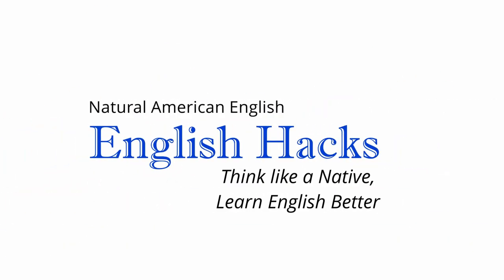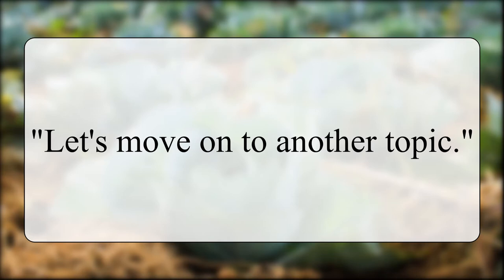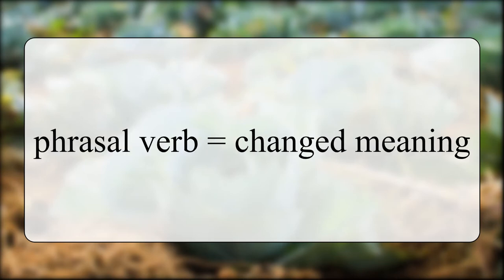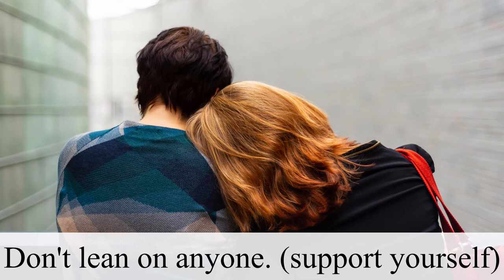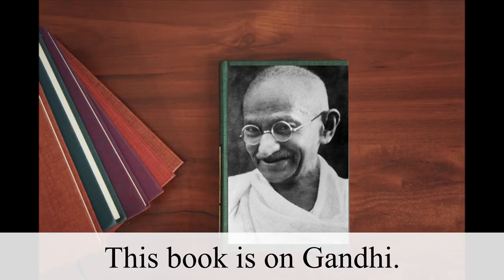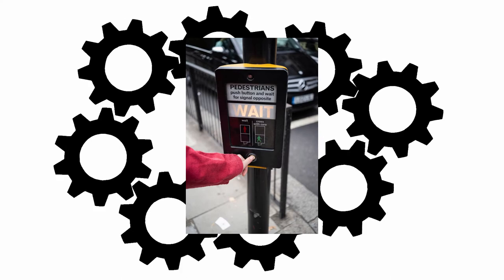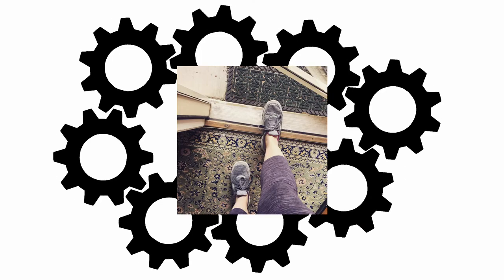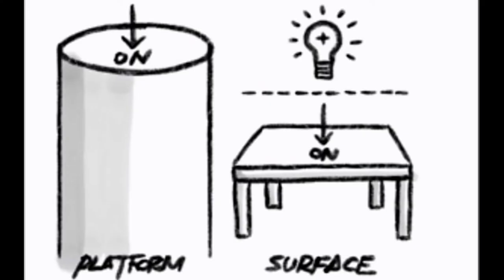The Logic of English Prepositions #2: Phrasal Verbs with the Preposition "On" | English Hacks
The logic of the preposition "on" is pretty simple, but how does it work with phrasal verbs? In this lesson, we'll look at seven sentences that use different phrasal verbs so that we can see how the logic works with the meaning of specific verbs in order to create a new meaning!

NOTE: This course follows a particular order that builds on previous lessons. You can start with this one, but I highly recommend that you either start with the course introduction or at least watch it later (Course Introduction
Further, this lesson about phrasal verbs is based on the previous lesson that talks about the basic idea of the logic of the preposition "on" in many different examples (watch that video

Want to practice speaking? Create an account at italki.com, the best place to find language exchange partners (free) and teachers (paid)!